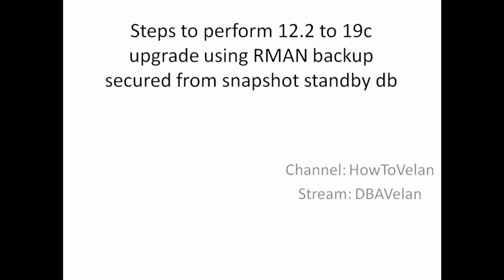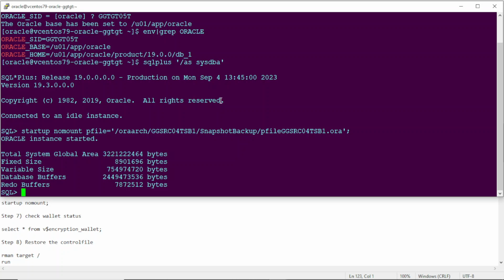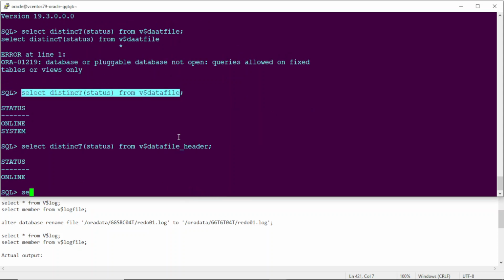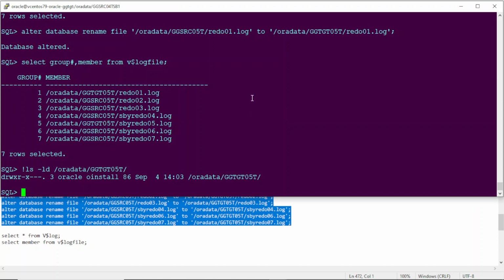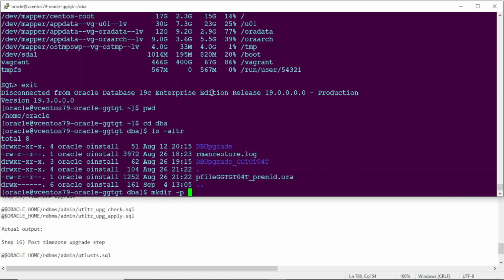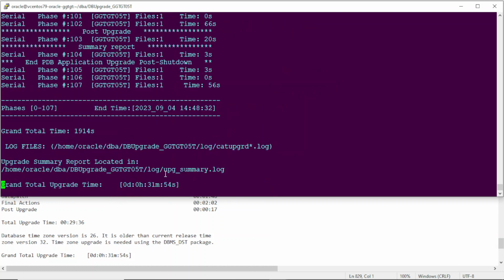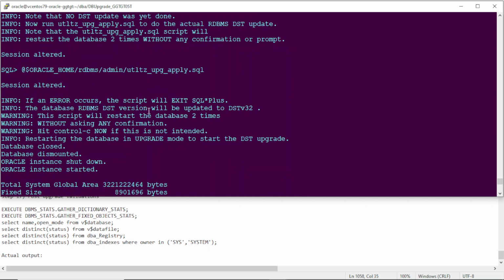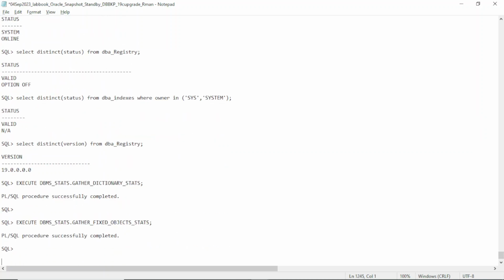Oracle RDBMS restore and upgrade from 12.2 to 19c using RMAN in a different server than source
Dear Viewers,

In this exercise, we will see how to get a database restored and upgraded from a backup taken in 12.2 to 19c. So you will see steps to restore and perform upgrade also. The source and target servers are different. The target doesnt have 12.2 binary itself.

Thanks